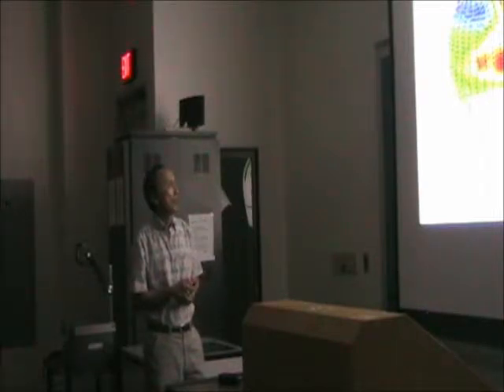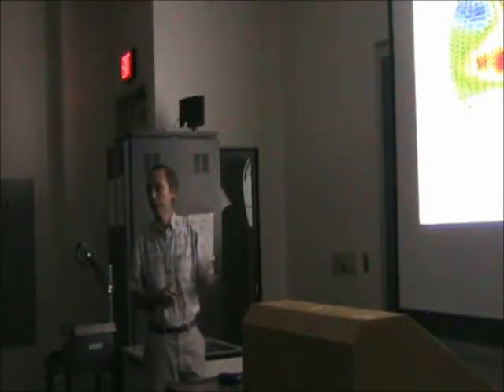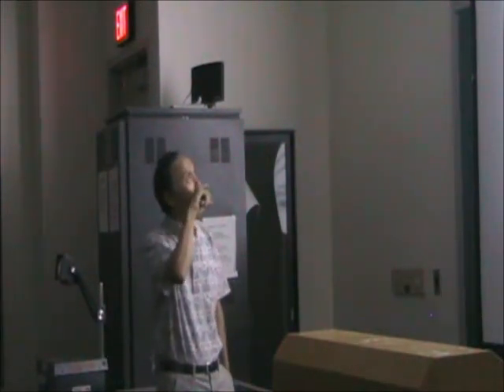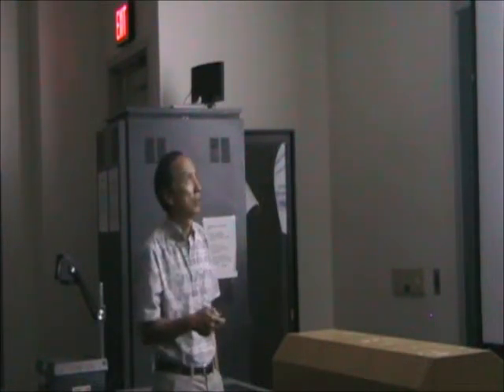WRRC Fall 2013 Seminar Series: 10/3/13 Part One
Precipitation Variability and Trend in Hawaii

Speaker:
Pao-Shin Chu, Professor and State Climatologist, Department of Meteorology

Issues Covered: Precipitation, El Niño, La Nina, and PDO; Long-term (total) precipitation trend; Trends in precipitation-related climate change indices; Spatial variability of precipitation extremes; and Projection of future climate change based on statistical and dynamical downscaling.